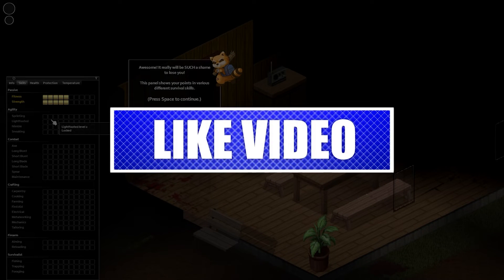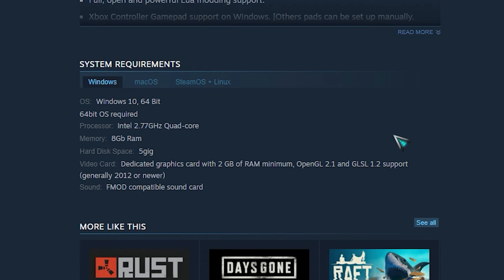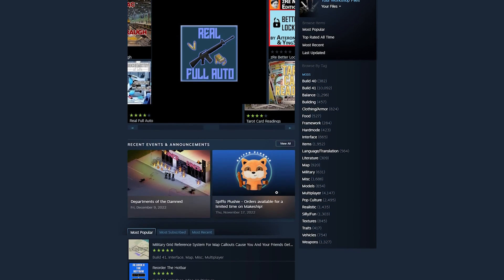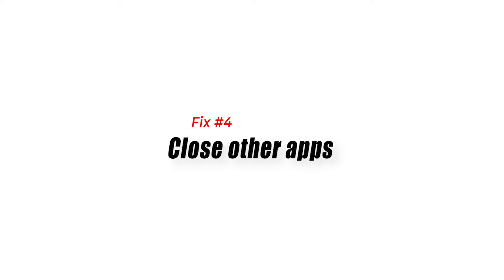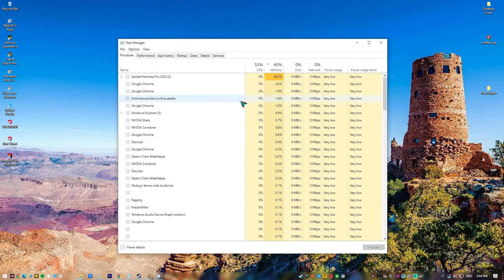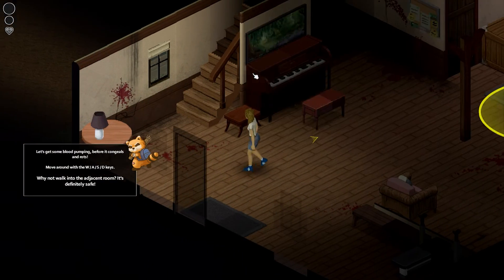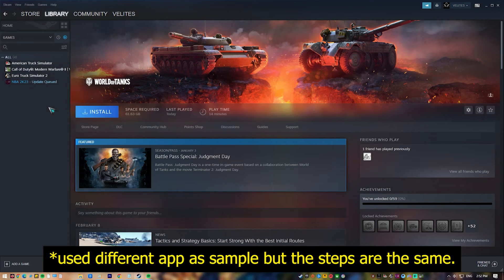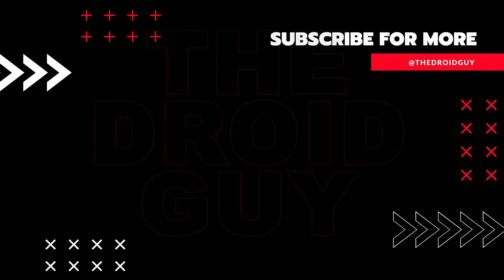How to Fix Project Zomboid Keeps Lagging Issue [Updated 2024]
One of the issues that you might experience when playing Project Zomboid is when the game lags or the FPS drops. This lag will affect your gameplay and will usually get your character killed in the game. Here’s what you need to do to fix this problem.